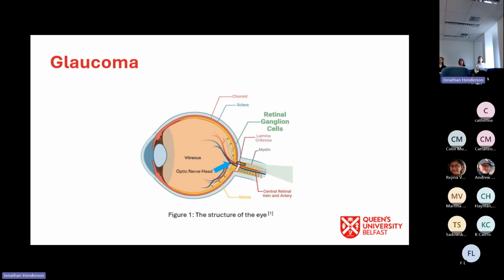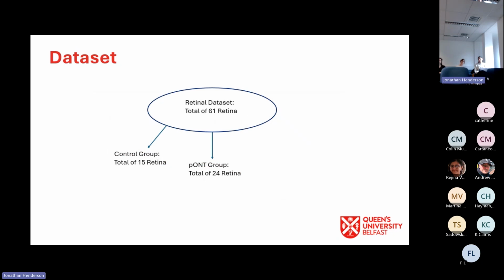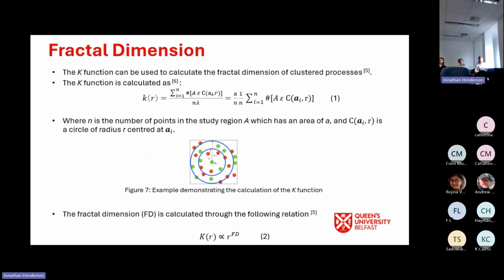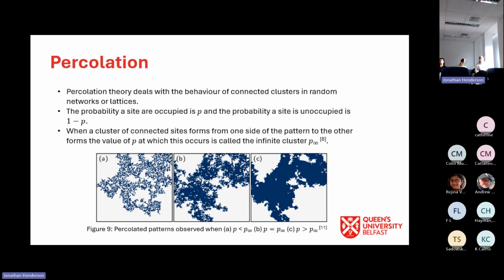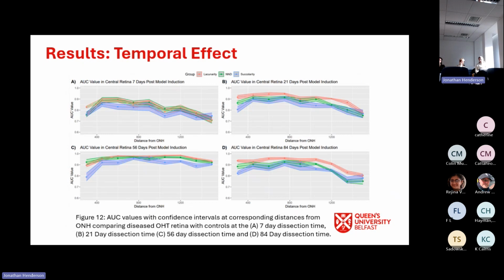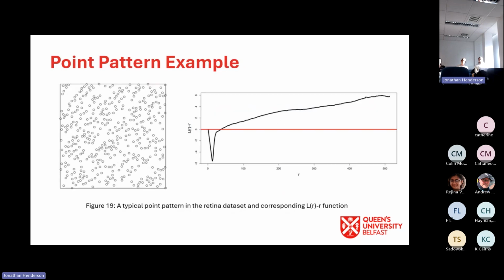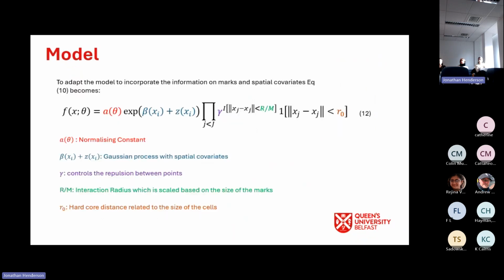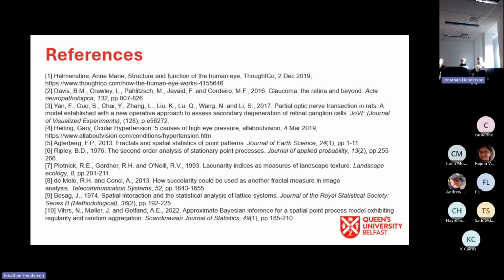Seminar: Jonathan Henderson, QUB, on early detection of Glaucoma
Glaucoma, a leading cause of irreversible blindness, is characterized by the neurodegenerative loss of retinal ganglion cells (RGCs). While a definitive cure remains elusive, clinical techniques offer avenues to mitigate the impact, particularly when the condition is diagnosed early. Recent strides in Adaptive Optics confocal Scanning Laser Ophthalmoscopy are beginning to allow clinicians to visualize a small subset of the RGC population approaching the single cell resolution.  Distance-based metrics such as the nearest neighbour distance have been applied to these datasets, but have proven unreliable for early disease detection, due to point pattern heterogeneities and the presence of noise. To extract more reliable information from these observations, techniques from the field of point pattern analysis can be used. This study explores the potential of fractal geometry within the context of point patterns, showcasing their efficacy in identifying glaucoma in its incipient stages using rodent disease models. The use of these fractal measures is further considered in constructing model parameters for the disease process based on an approximate Bayesian computation algorithm. This allows for a change-point detection algorithm to be applied that can be used to identify regions of the retina at risk of future loss. This can be used to inform clinical practice through earlier diagnosis of disease and better prediction of therapeutic intervention efficacy.